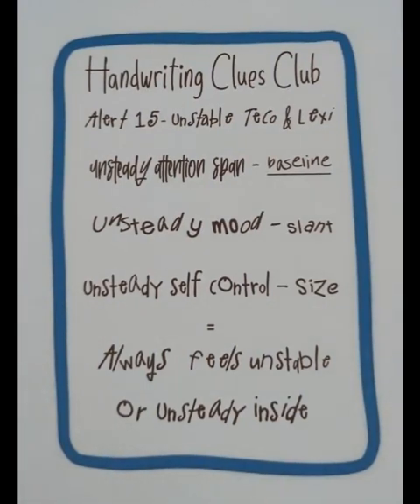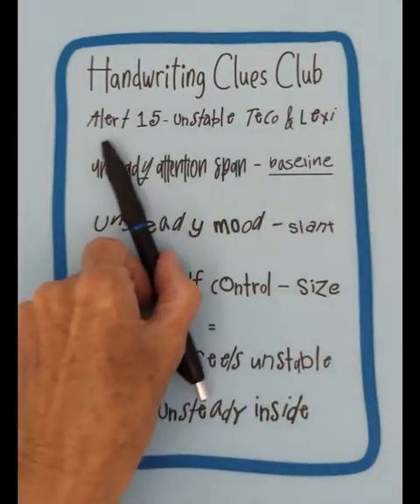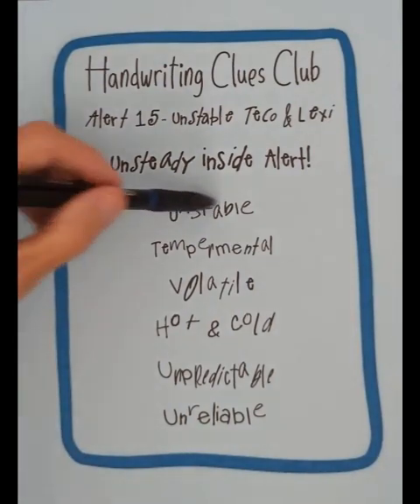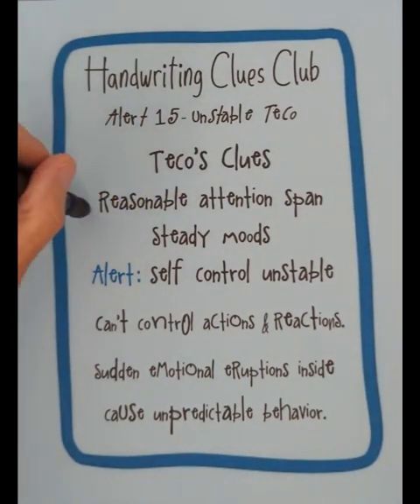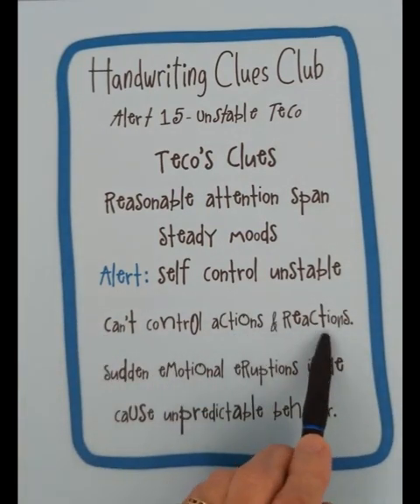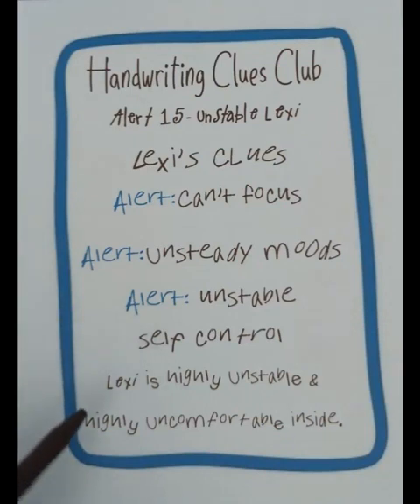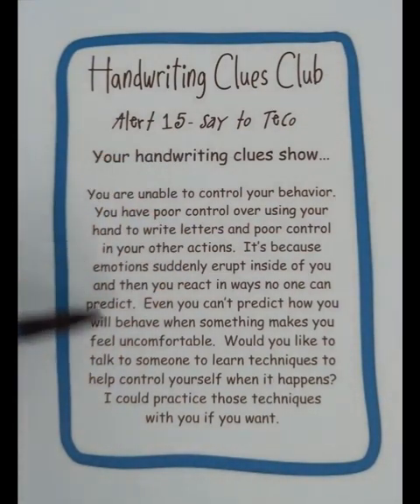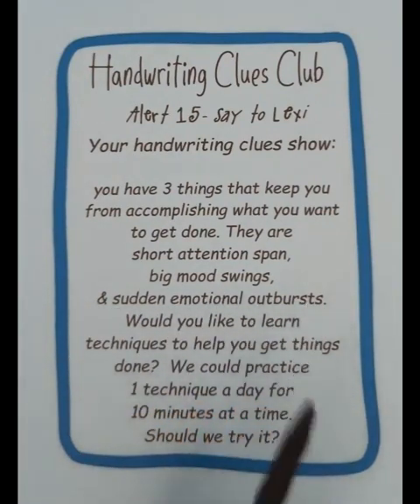Handwriting Clues Club, Alert 15: Unstable Teco & Lexi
Instability shows in handwriting.
Be on Alert: the person can have unstable attention span, unstable moods, and/or unstable self control.